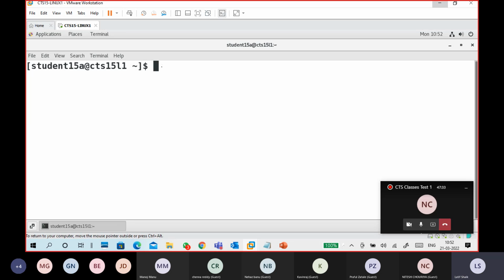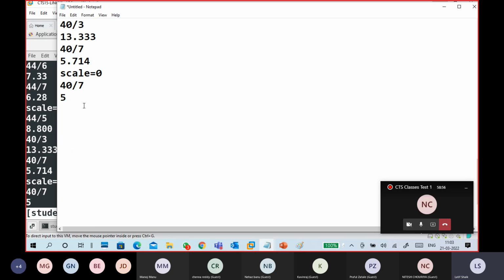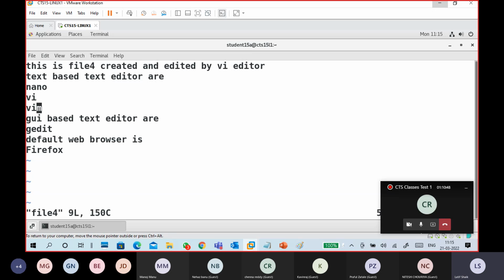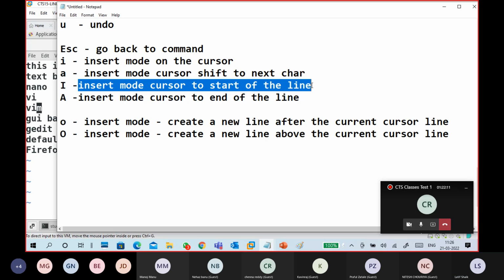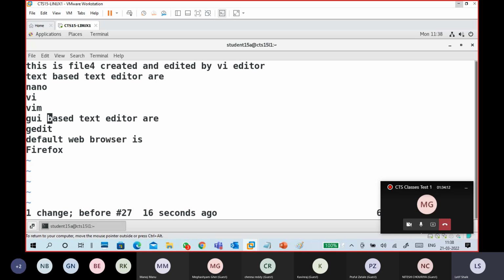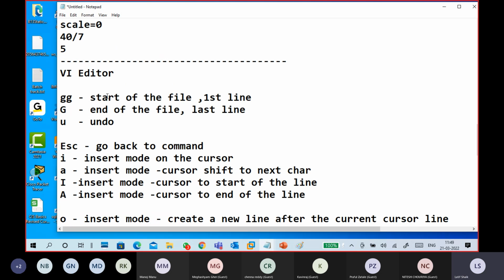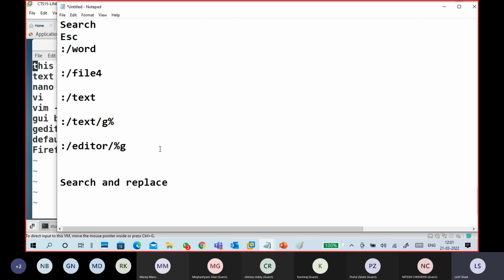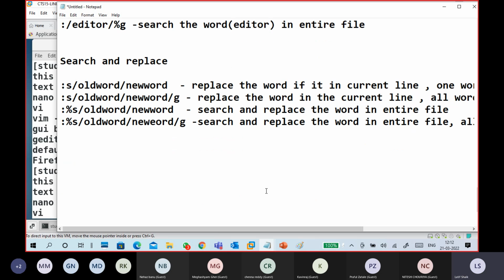(B15) Linux Basic part10 expr and bc , VI Editor (complete)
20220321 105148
EXPR
 man expr
 expr 10 + 44
54
 expr 44 - 66
-22
 expr 44 \* 2
88
 expr 44 / 2
22
 expr 44 / 3
14
 expr 44 % 3
2

BC - BASIC CAL
 man bc
 bc
bc 1.06.95
This is free software with ABSOLUTELY NO WARRANTY.
For details type `warranty'.

10+20
30
44+3
47
44-33
11
44/3
14
44%3
2
44*3
132
44/3
14
scale=2
44/3
14.66
44/5
8.80
44/6
7.33
44/7
6.28
scale=3
44/5
8.800
40/3
13.333
40/7
5.714
scale=0
40/7
5
VI Editor

gg - start of the file ,1st line
G  - end of the file, last line
u  - undo

Esc - go back to command
i - insert mode on the cursor
a - insert mode -cursor shift to next char

I -insert mode -cursor to start of the line
A -insert mode -cursor to end of the line

o - insert mode - create a new line after the current cursor line
O - insert mode - create a new line above the current cursor line

dd - delete current cursor line
3dd - delete 3 lines
ndd  - delete lines, n - no of lines

dw - delete the word
2dw - delete the word and next word
ndw - delete the words , n- no of word

d$ -delete from cursor to end of the line

r - replace a char at cursor

R - replace all char from the cursor

yy -yank - copy line
p  -paste

2yy - copy 2 lines
p

nyy - copy n-no of lines

x - like delete button - delete char after cursor and delete before cursor , only with in line
X - like Backspace - delete the char before cursor , only within line
vi +5 file1  -- cursor goto 5th line in file1

vi +150 file11 -- cursor goes to 150th line in file11
Search
Esc
:/word  - search the word

:/file4

:/text

:/text/g%

:/editor/%g -search the word(editor) in entire file

:s/oldword/newword  - replace the word if it in current line , one word only
:s/oldword/newword/g - replace the word in the current line , all words
:%s/oldword/newword  - search and replace the word in entire file
:%s/oldword/neweord/g -search and replace the word in entire file, all words

:s/text/cli
:s/text/cli/g

sed 's/editor/creator/g' file4   -- display editor as creator